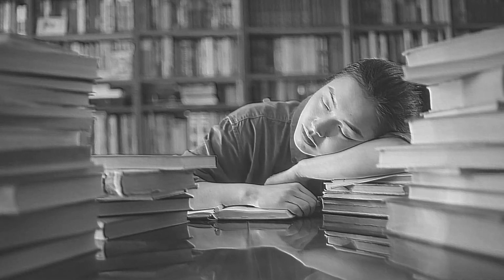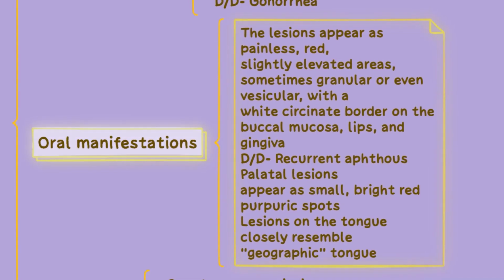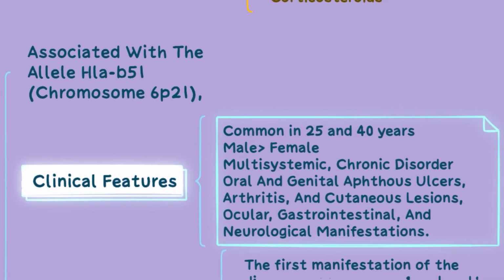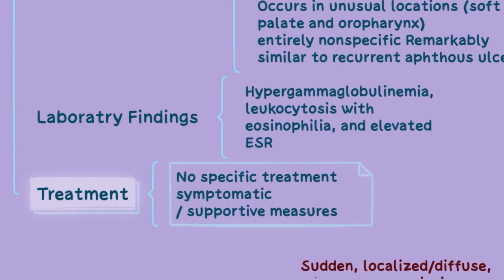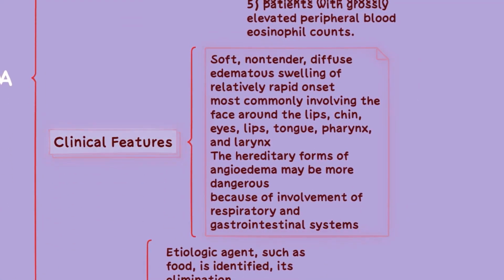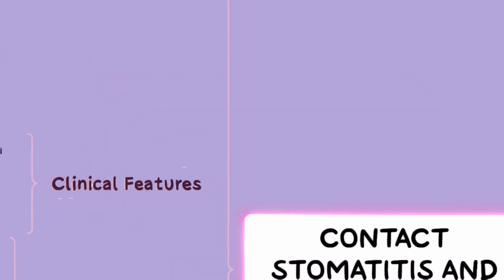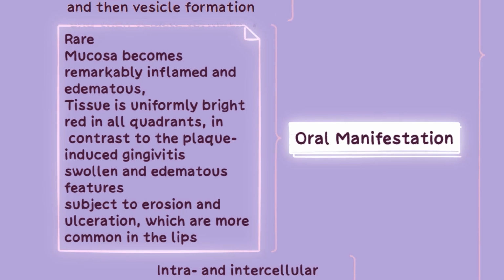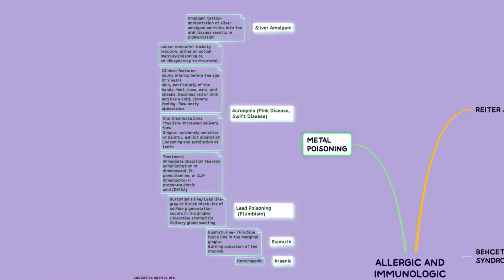Allergic & Immunologic Diseases of Oral Cavity | Oral Pathology Mindmap | Medistudygo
Unlock the secrets behind allergic and immunologic diseases of the oral cavity in this informative video designed especially for dental students! Join us as we delve into the intricate connections between oral health and systemic allergies, and discover essential insights that every future dentist must know. Learn about diagnosis, management strategies, and preventive measures to help your future patients maintain optimal oral health in the face of these challenges. Whether you're a seasoned pro or just starting your journey in dentistry, this content is packed with knowledge you won’t want to miss!

Time stamps:
0:15 - Overview of allergic diseases
1:14 - Writer's syndrome explained
2:50 - Understanding angioedema
4:19 - Contact stomatitis details